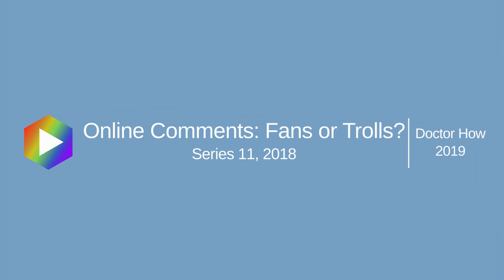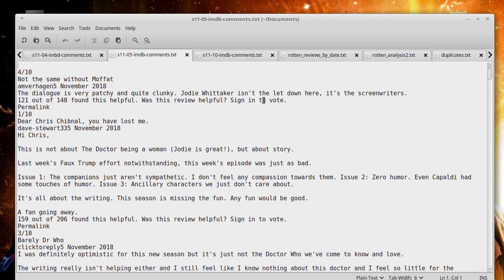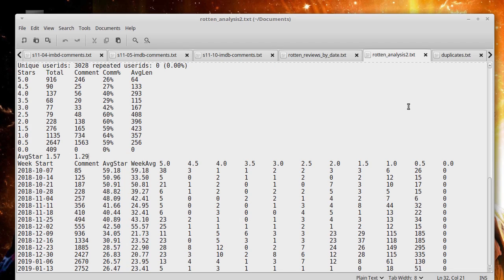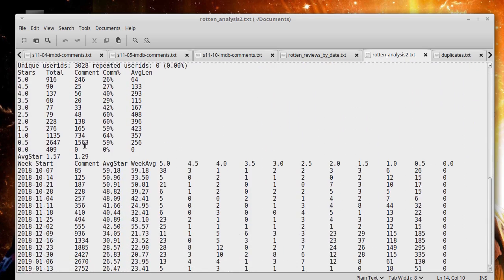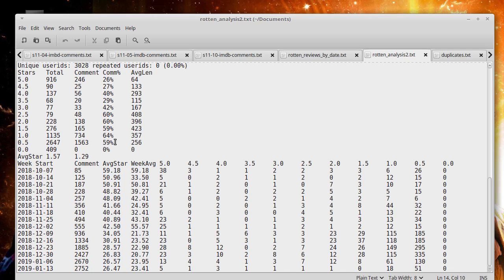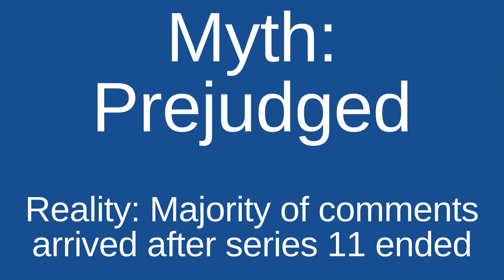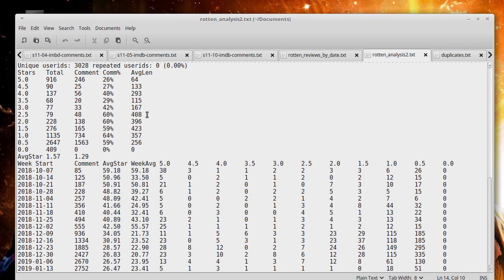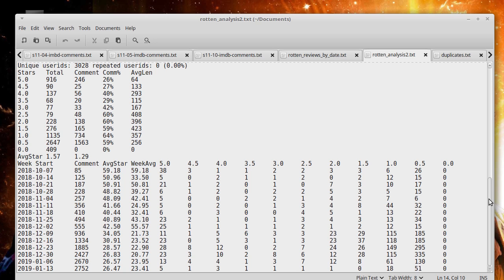Fans or Trolls?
We need to talk about review downvoting... Digging in to the Rotten Tomatoes scores for Doctor Who Series 11, a few myths are debunked. This is a repost of a video I did in 2018, investigating whether there was any systemic upvoting or downvoting of Doctor Who Series 11. The results might surprise some.